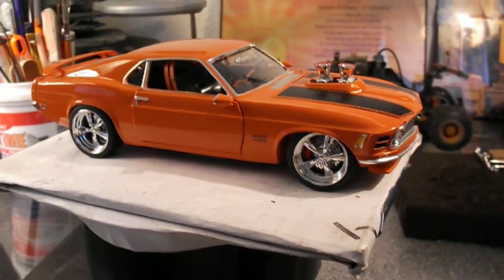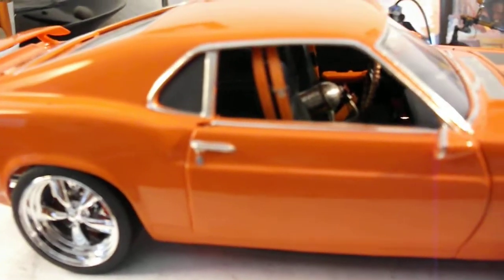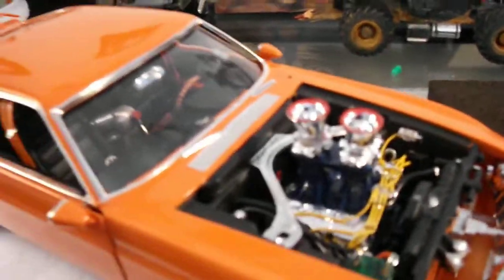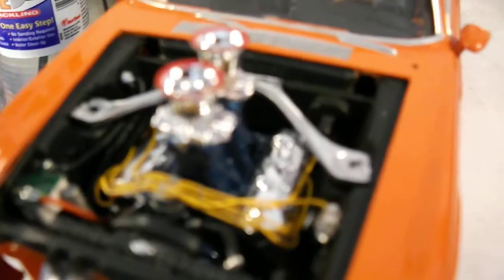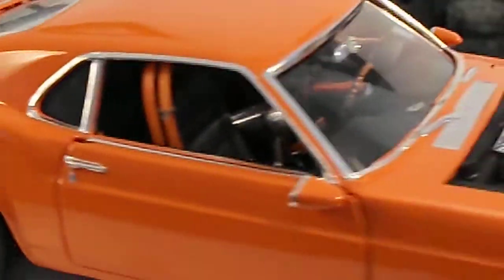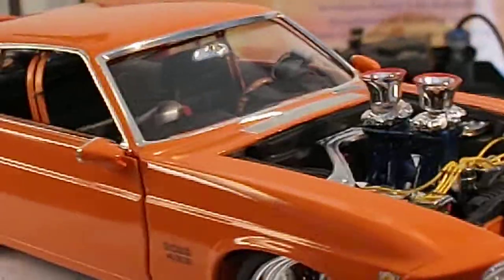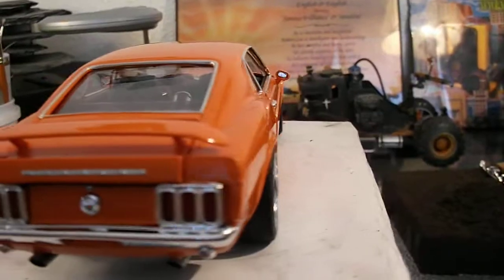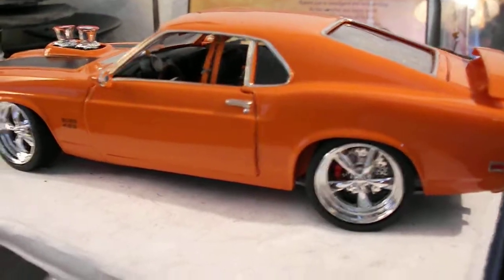boss mustang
eddieblocc103 new channl